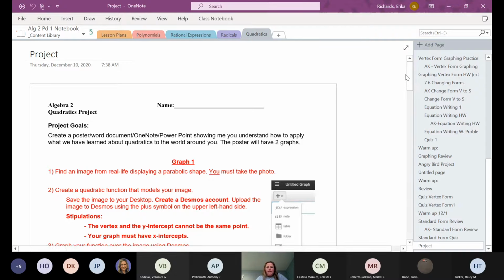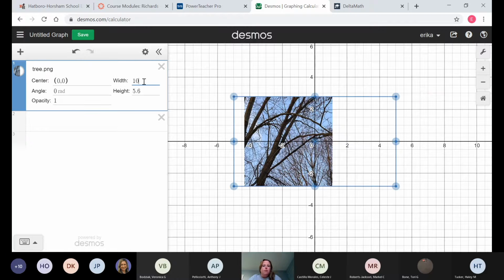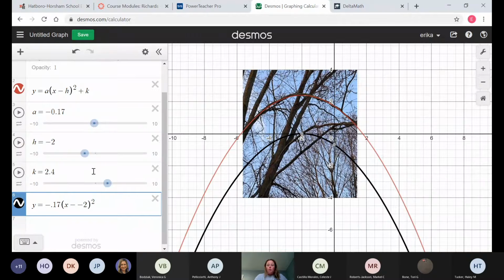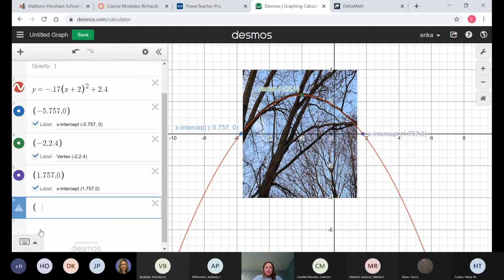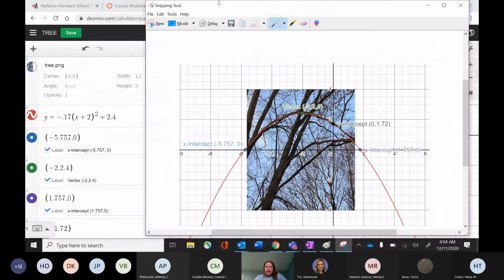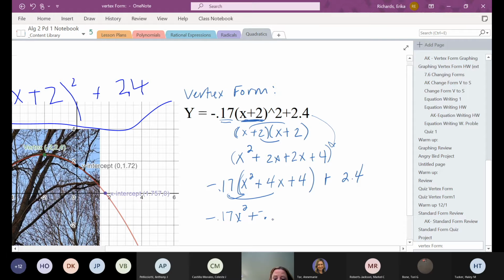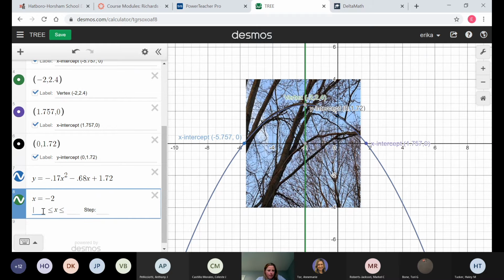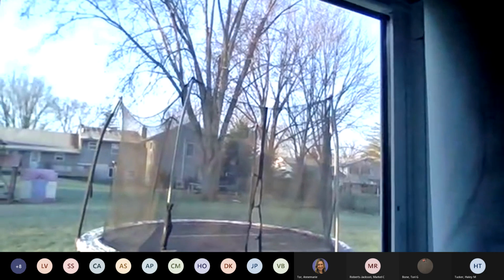Class about desmos